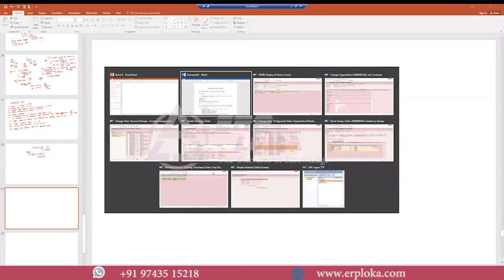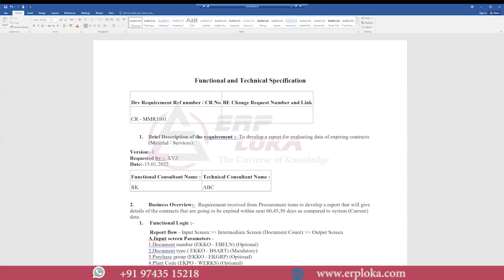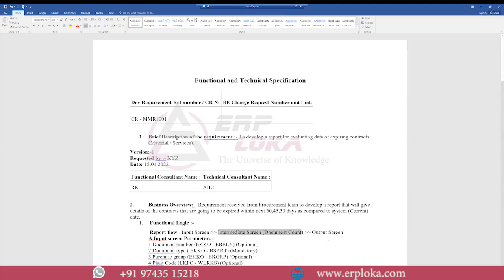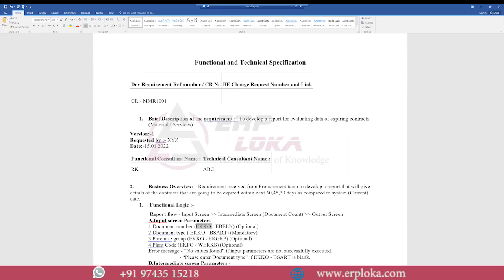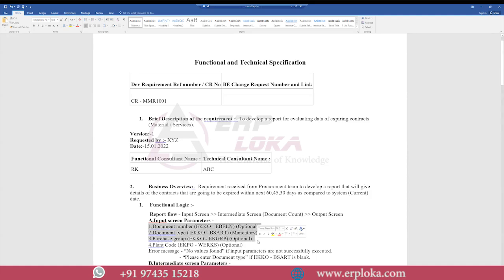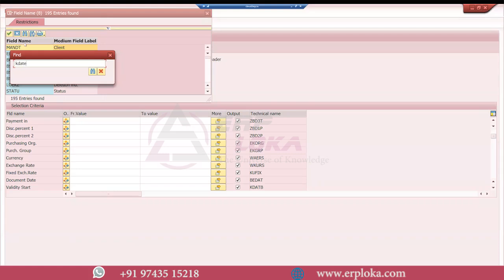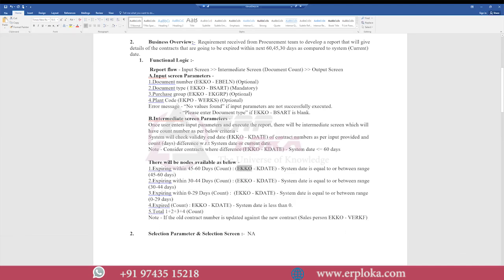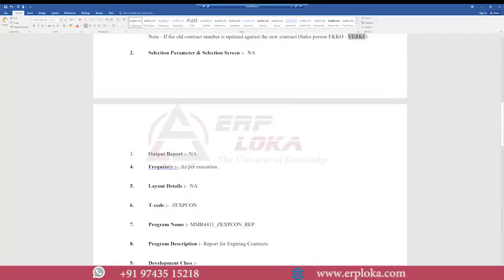FS Expiry of contract